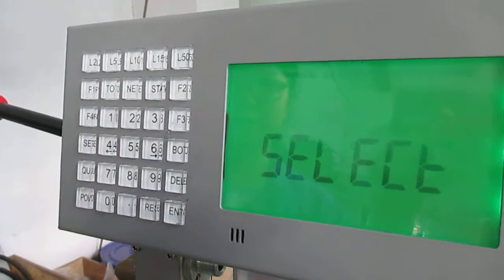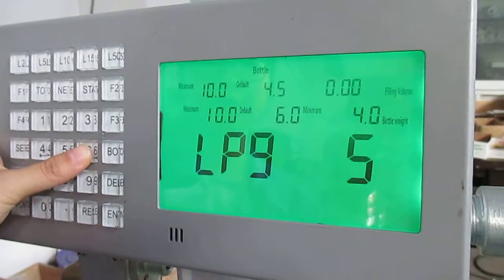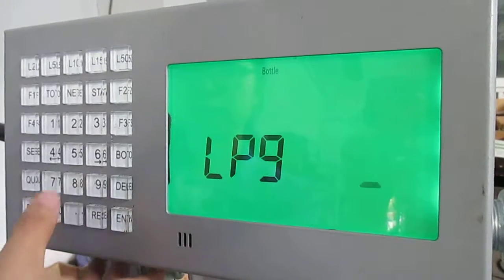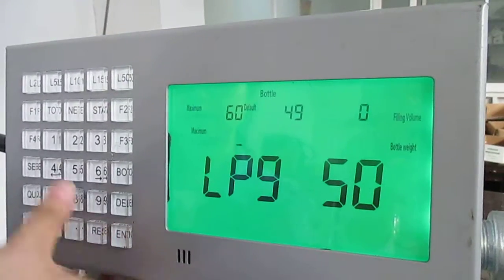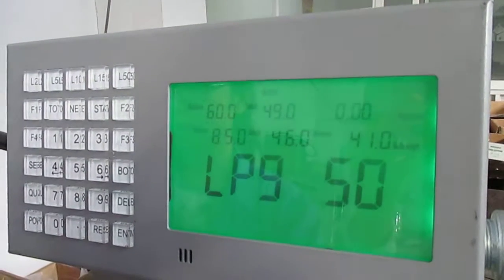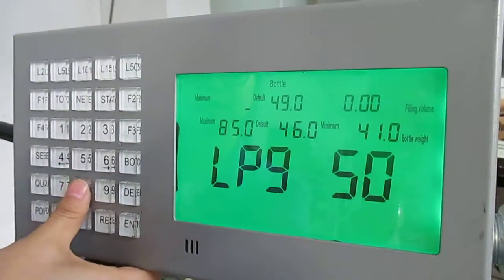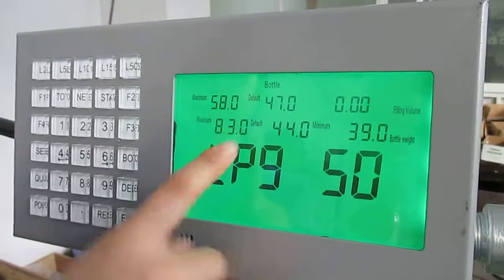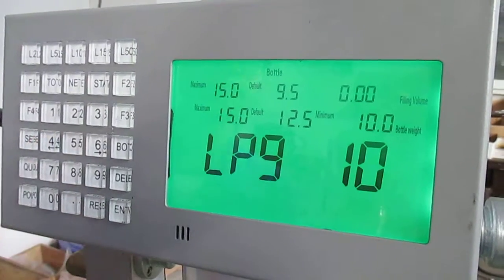Add，modify and delete bottle type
lpg filling scale operation video